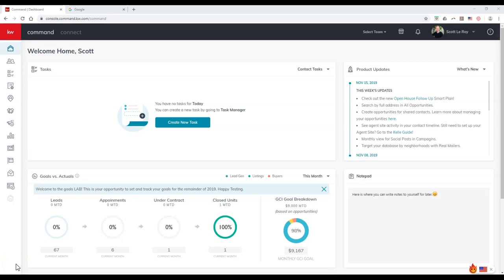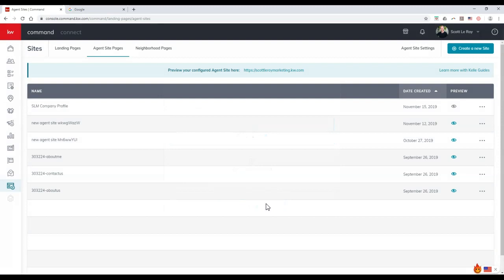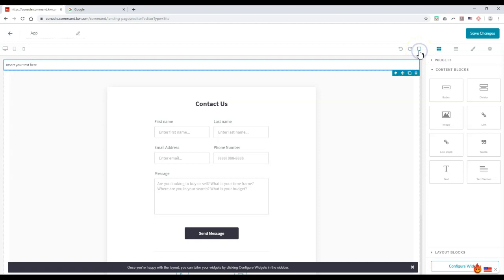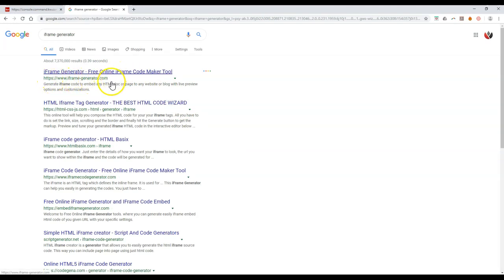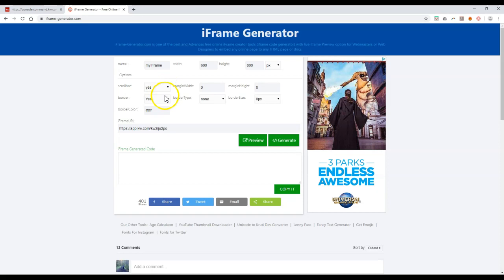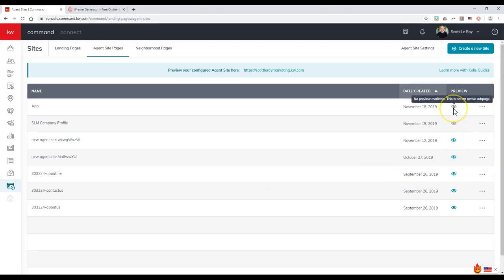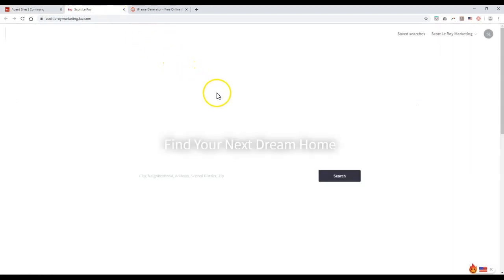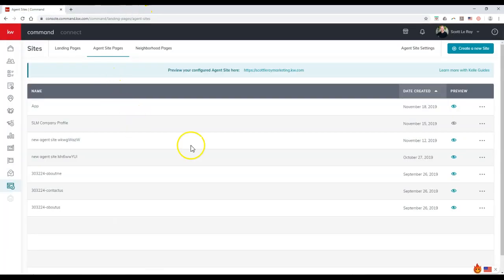Command Tip - Add A Download My APP Page To Your KW Site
Learn how to add in a download my app page to your KW IDX Site with Scott Le Roy of Scott Le Roy Marketing.